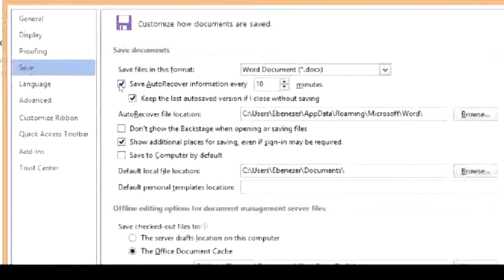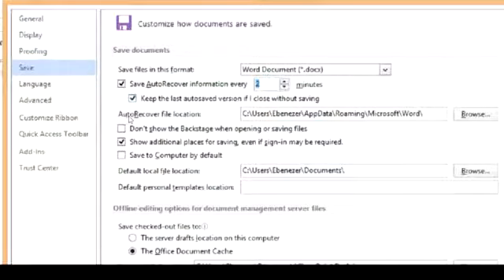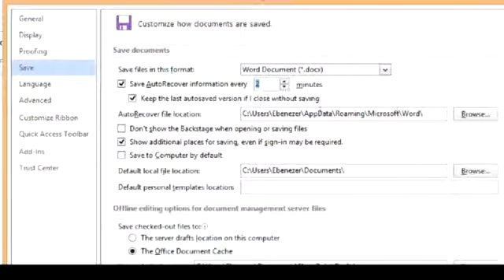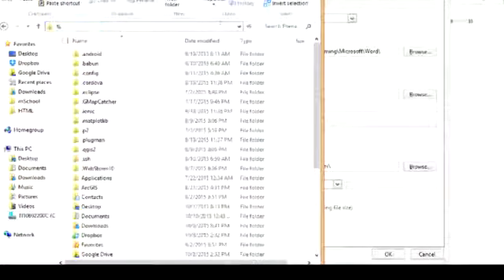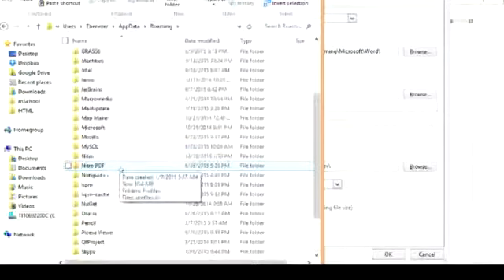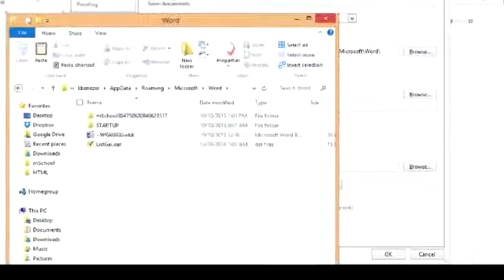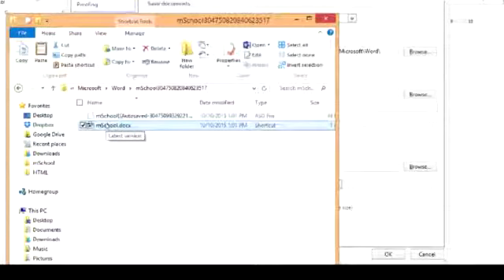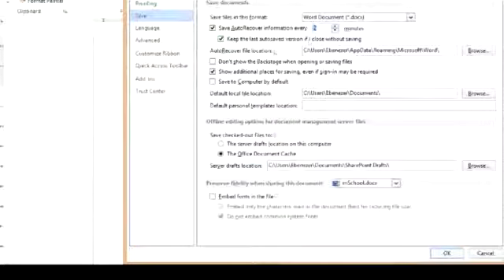AutoRecovery and AutoSave Options | Word Tips & Tricks 10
recovering and saving documents automatically